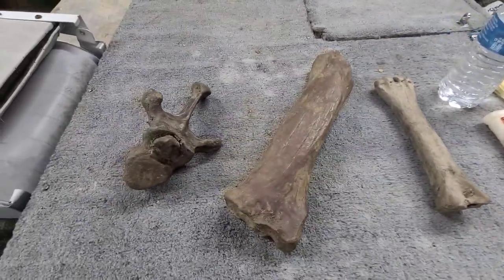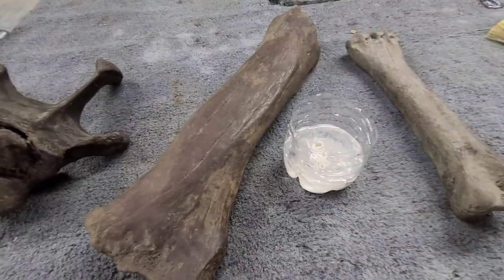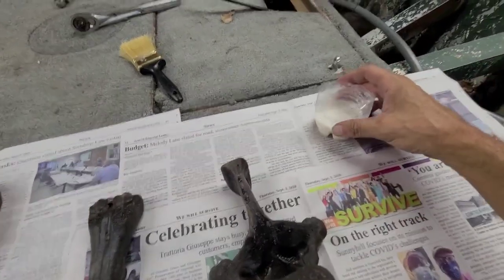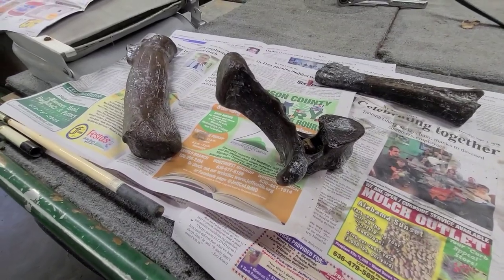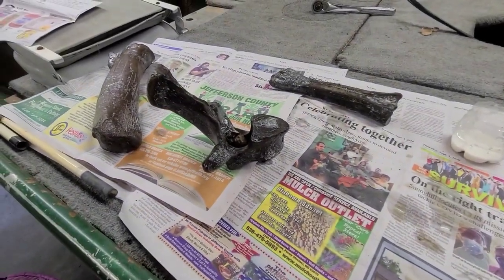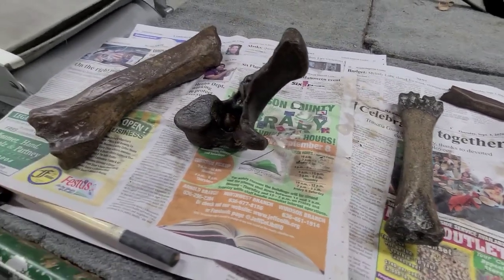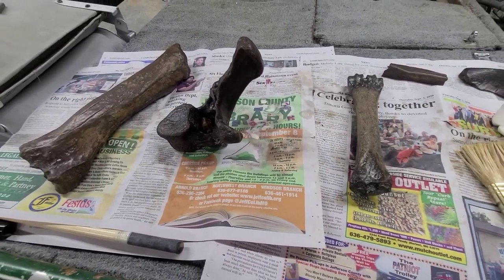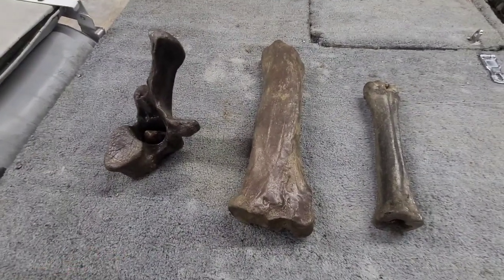Preserving Old Bones We Found Treasure Hunting On The River Bank!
Here's a little video with me preserving Old bones we found treasure hunting on the river bank. This is to make sure they done dry out, crack, and crumble.